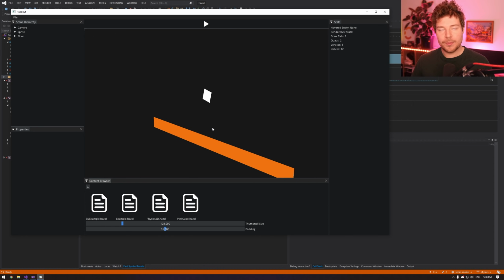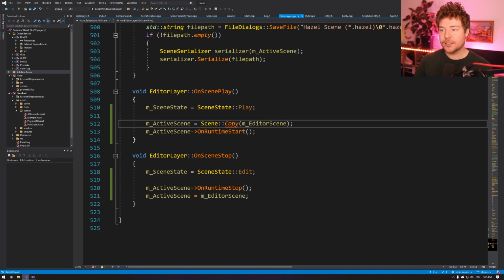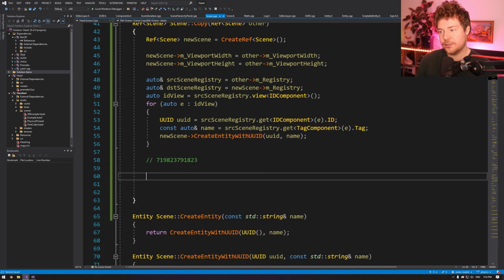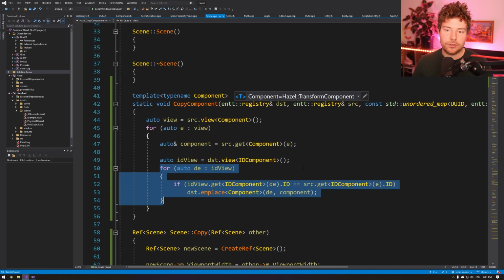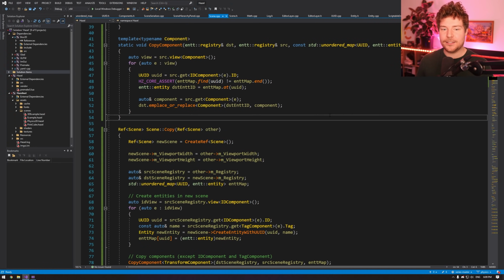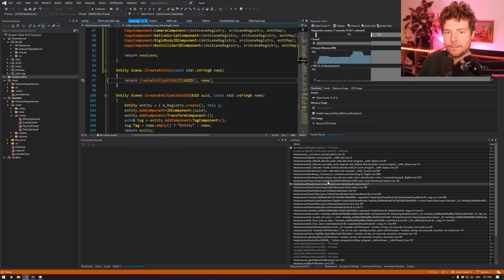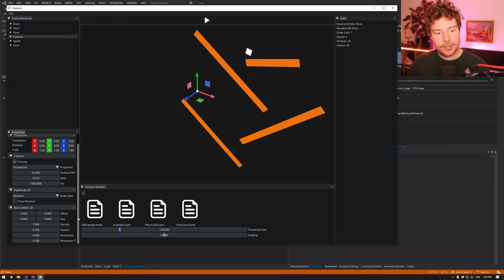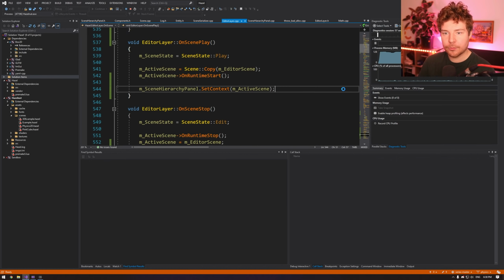Playing and Stopping Scenes (and Resetting) // Game Engine series